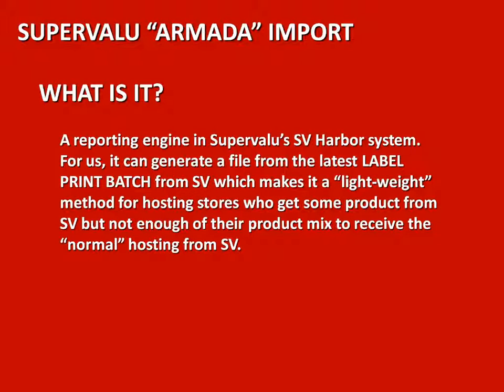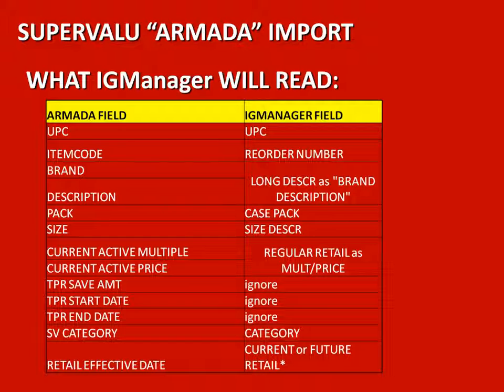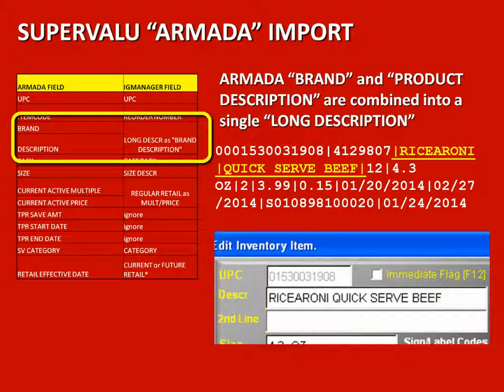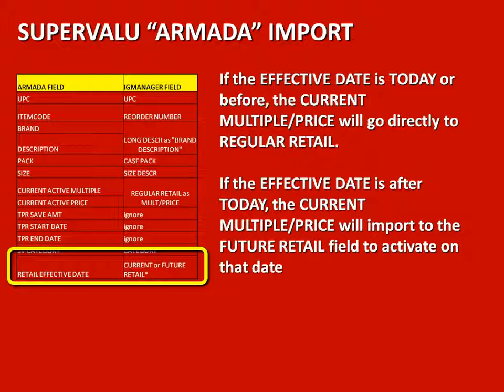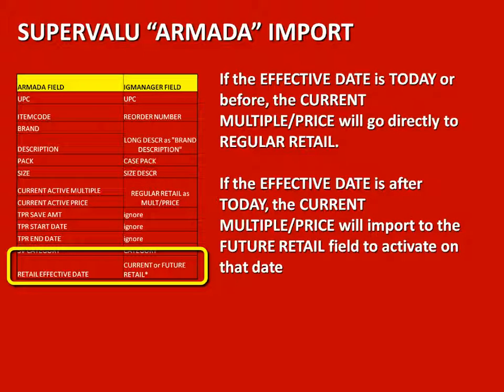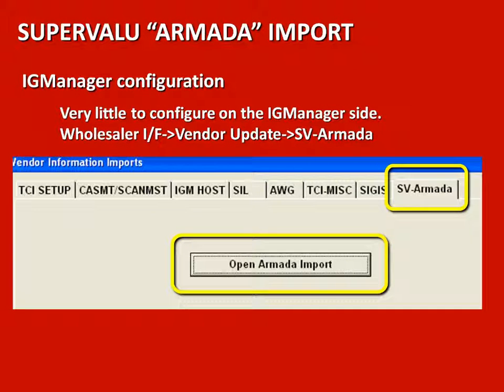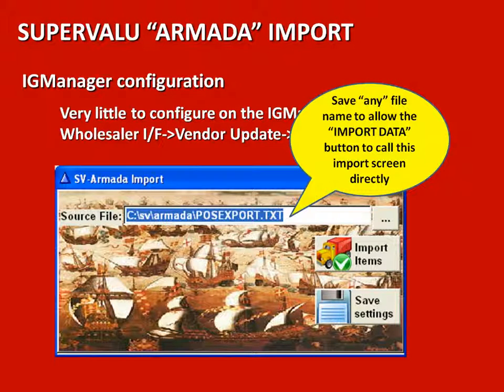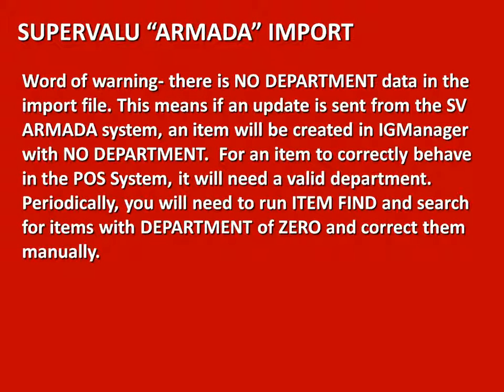IGManager-TV "Quick-E" 02/10/2014 - SV ARMADA IMPORT